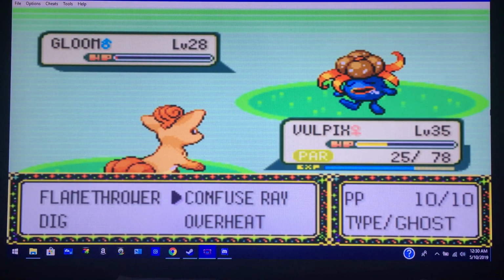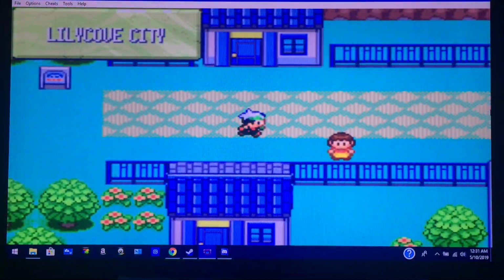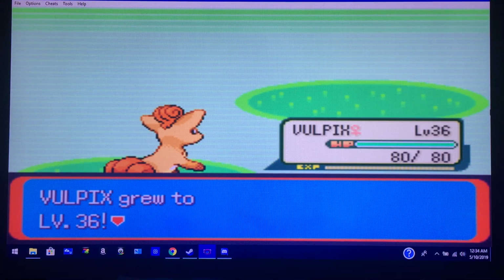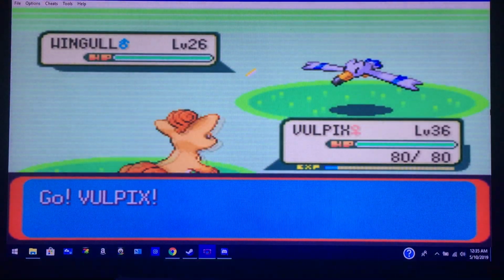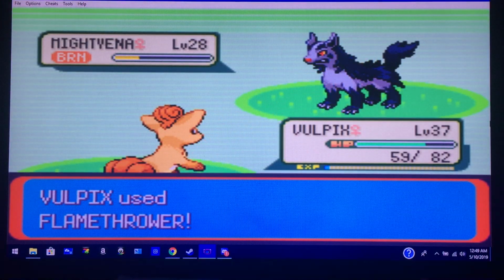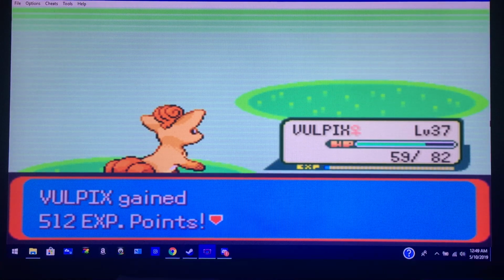The Hoenn Excursion. Let's play Poke'mon Emerald Version with Corang15, Episode 65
Welcome Ladies and Gents to my first! Pokemon version let's play! on my laptop because with the power of emulators i can make this entirely possible! with that being said welcome to a game i barely have any experience on. I mostly played Pokemon Ruby back in my younger days but did also play Pokemon Emerald... just not as much. Let's see what new adventures come into my life on the Pokemon remix of Ruby and Sapphire! Enjoy!